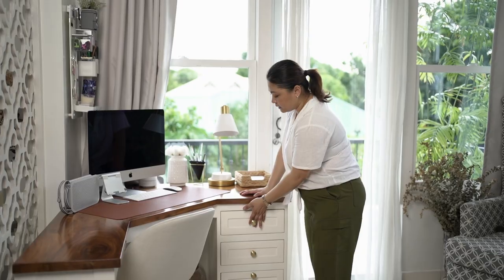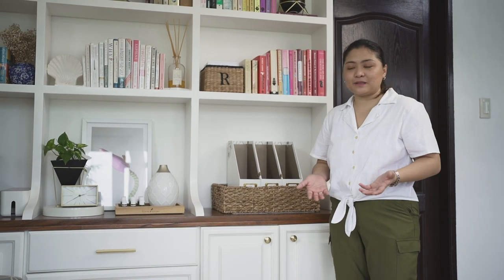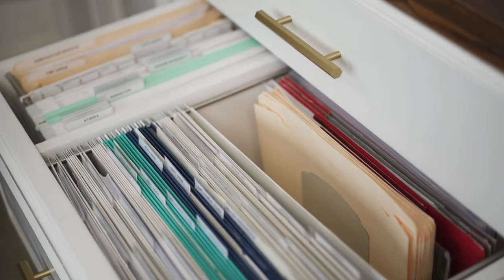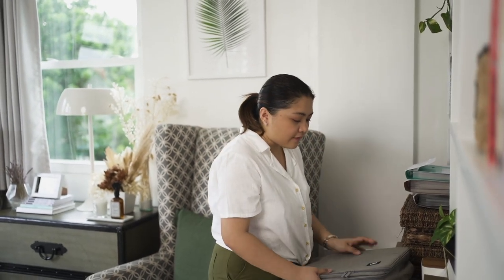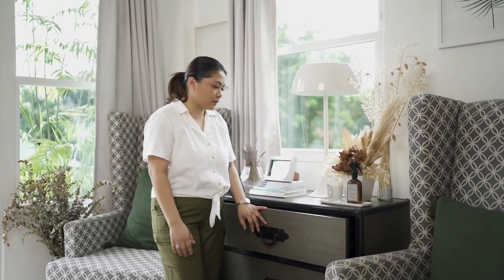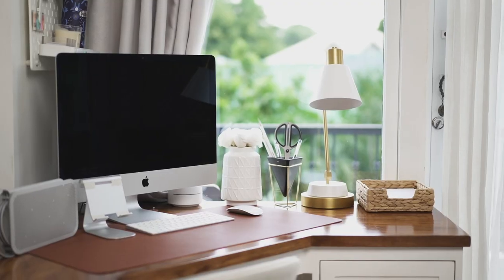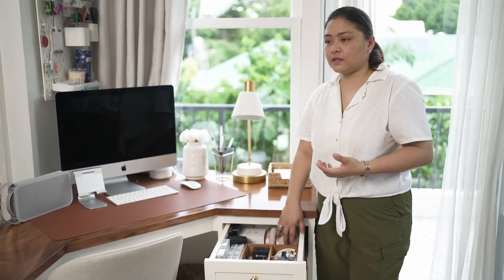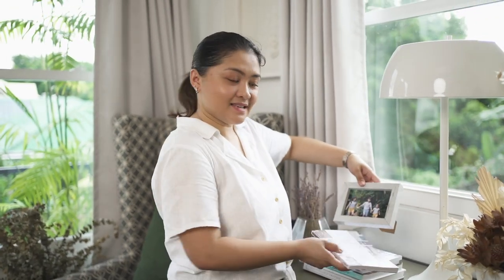Home Office Tour | Neat Obsessions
Our home office recently got an update! With our and our kids’ needs growing as we go through work from home and distance learning setup this year, our home office needed an upgrade. It now feels more spacious and homey compared to how it looked like before!

In this video, I share with you in detail what’s in our new bookshelf. I also shared how we keep our supplies so my kids know where to get what they need and how to properly put them back, and how we keep important papers so we don’t lose them or mix them up!